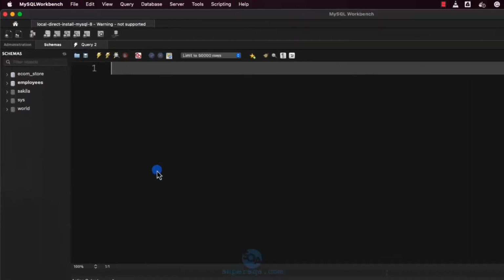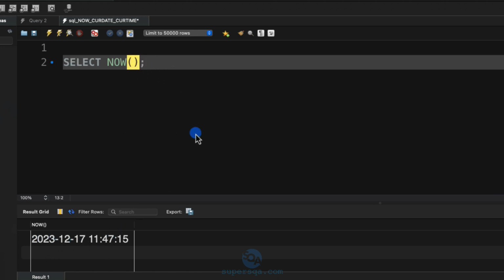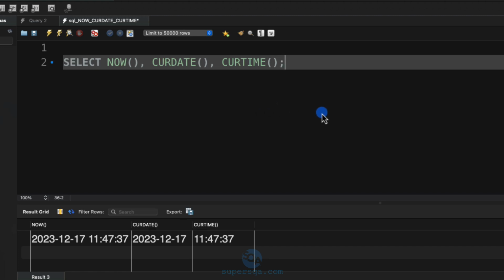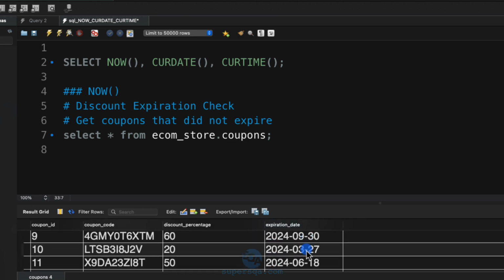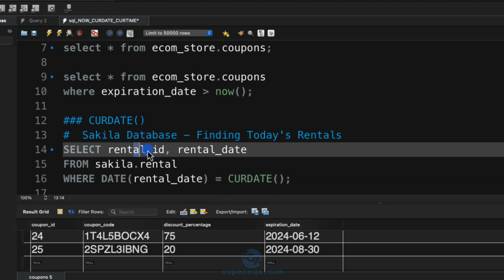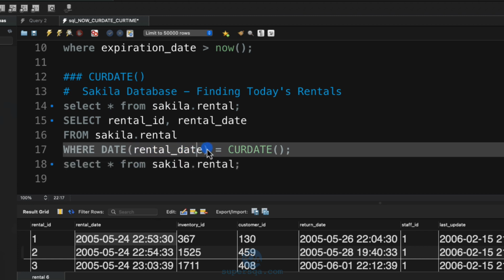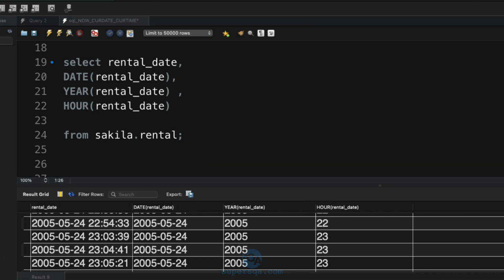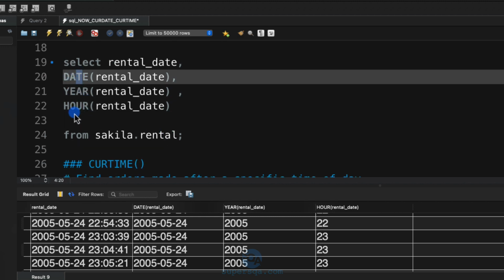SQL Basics (MySQL): Time Functions, Learn NOW(), CURDATE(), CURTIME()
Harness MySQL date and time functions to efficiently manage data queries, enhancing your skill set as a sought-after QA Automation Engineer.

⏰ Master *MySQL time and date functions* with this hands-on tutorial! In this video, you’ll learn how to use NOW(), CURDATE(), and CURTIME() to retrieve current timestamps, dates, and times directly from your database. These essential SQL functions are perfect for real-time data analysis, reporting, and managing time-sensitive records.

We’ll cover:

✅ Practical use of NOW(), CURDATE(), and CURTIME()
✅ Examples for querying current server time and dates
✅ How to filter records based on time and date conditions

This video is part of our SQL Basics series — perfect for beginners who want to strengthen their SQL skills and prepare for more advanced database tasks. Try the examples and experiment with your own queries to deepen your understanding!